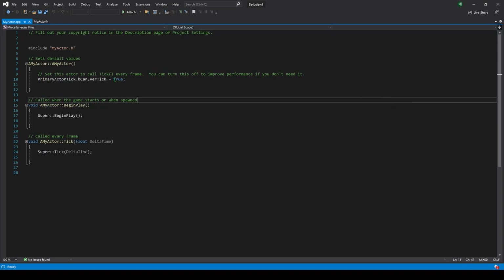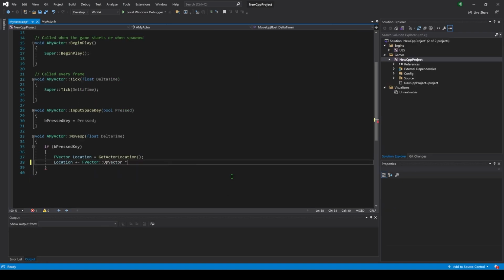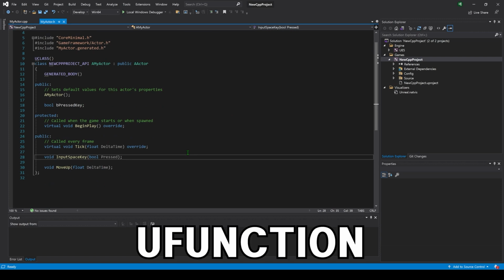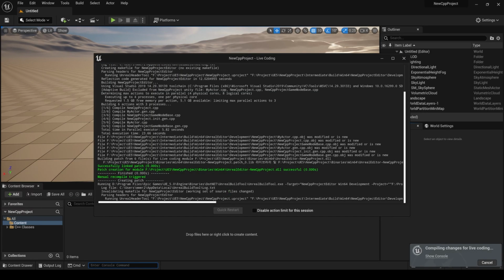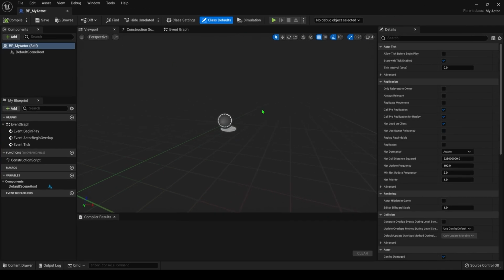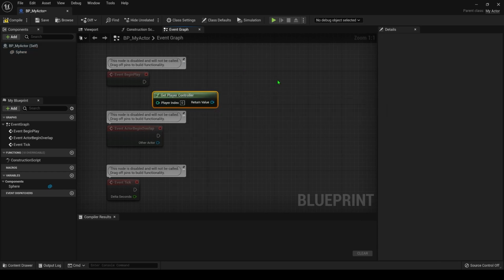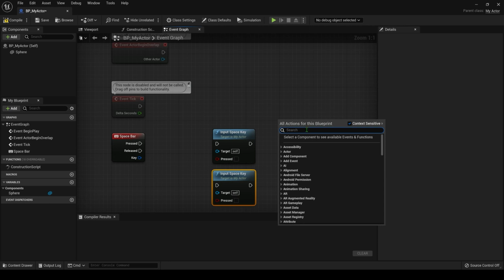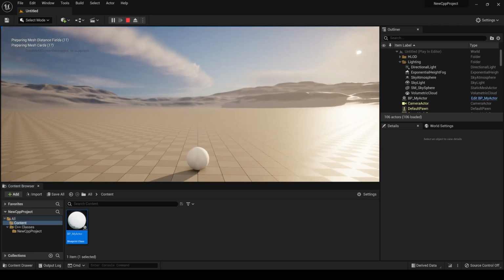UE5 Programming for Beginner (4) - Making Functions callable from Bluepirnts | UE5 [U5-P-3]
Hello! I'm WER who is studying game development with you guys!
This time, let's see how to make a function created in Unreal C++ callable in Blueprints!

Timeline
0:00 Intro
0:10 Create project & class
0:47 Last video review - Make function
1:36 Making the function callable from Blueprints
2:56 Create Blueprint class based on C++ class
4:16 Calling Functions from Blueprints
5:23 Outro